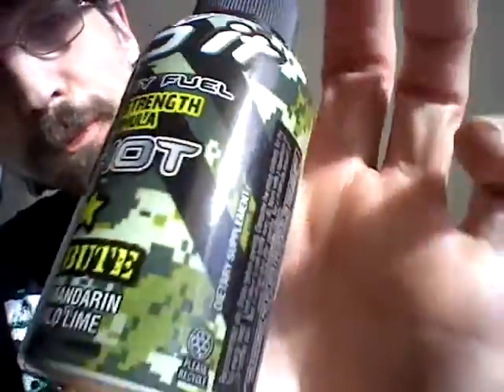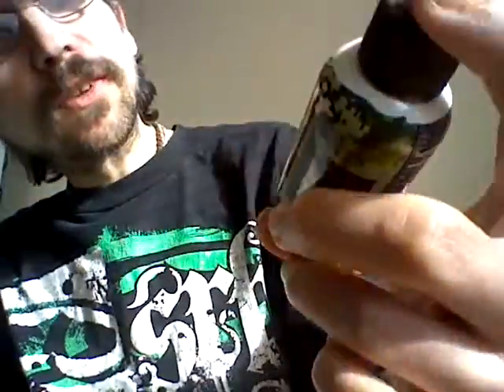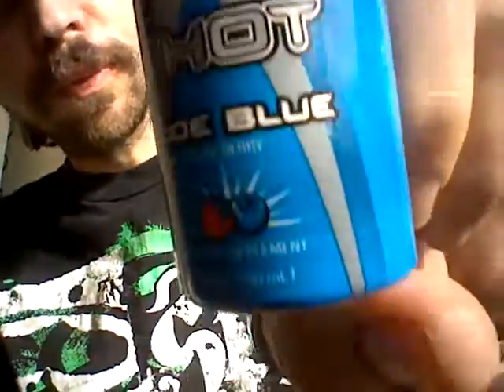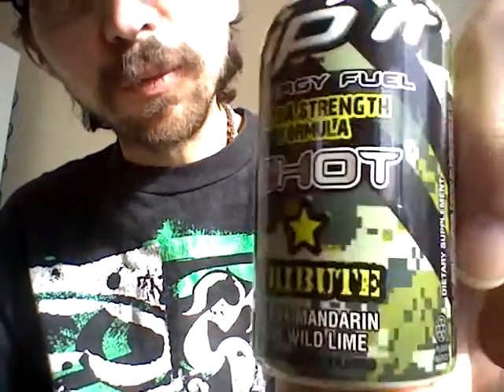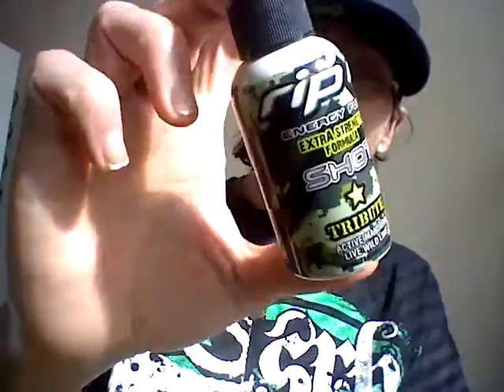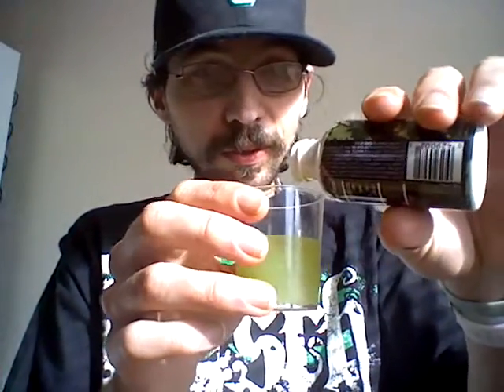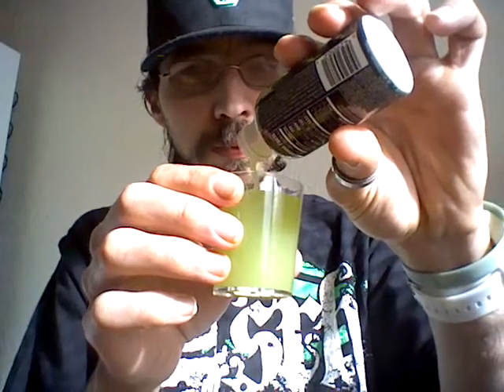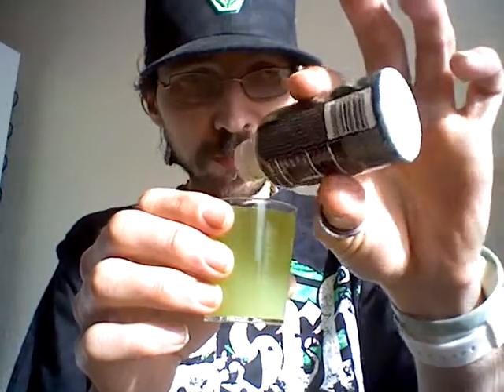ripit tribute energy shot. mandarin lime. extra. strength review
Awesome. Stuff.   Winner
Package 9
taste 8
buzz 6.5
  Taste great.  Buzz is only 135 so its like a cup n half of coffee.          Doesn't. Do much for me but.   Im. High tolerance. Now. Sooooo. For   Lightweight caffeine users. It maybe just the thing to have.     I recommend trying for sure